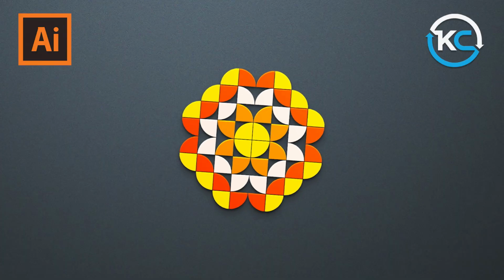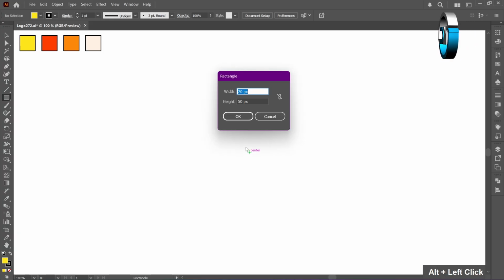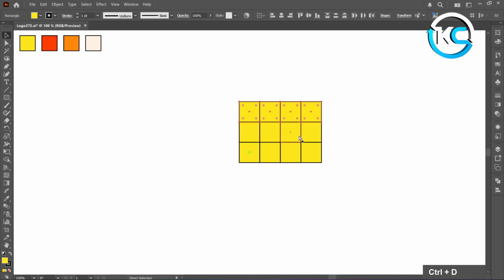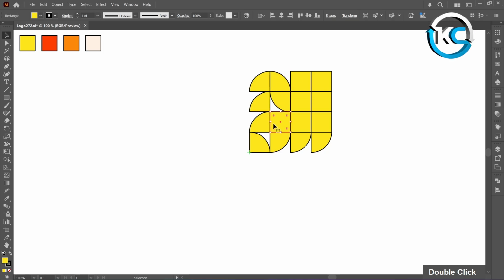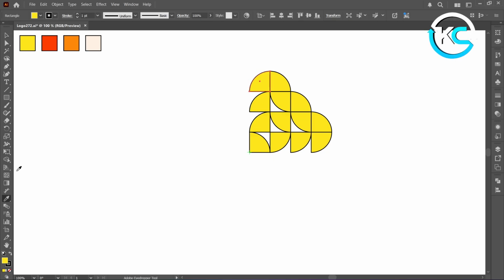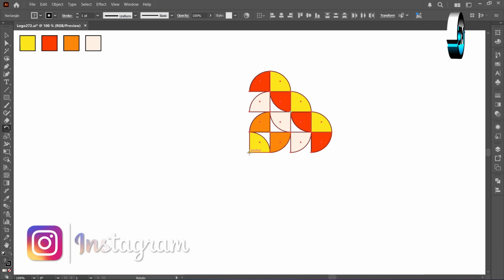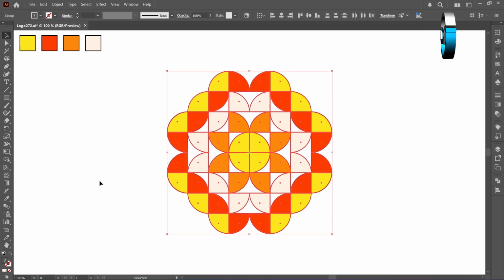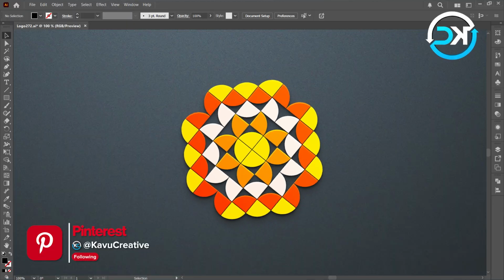Modern Geometric Flower Art Tutorial | Adobe Illustrator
Learn how to create a beautiful geometric flower design in Adobe Illustrator using only simple rectangle shapes.

In this step-by-step Illustrator tutorial, we will transform a basic grid into a colorful modern vector artwork using symmetry, live corners, rotation, and simple coloring techniques.

Perfect for:
• Beginners in Adobe Illustrator
• Geometric art lovers
• Logo and pattern designers
• Vector illustration practice

Tools used:
• Rectangle Tool
• Rotate Tool
• Eyedropper Tool
• Pathfinder